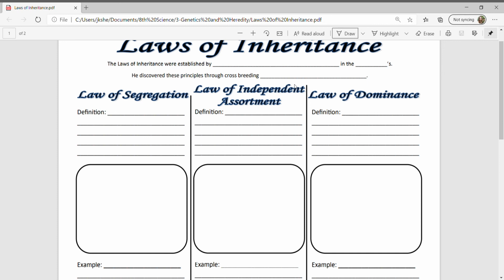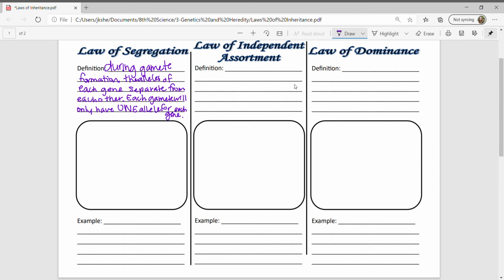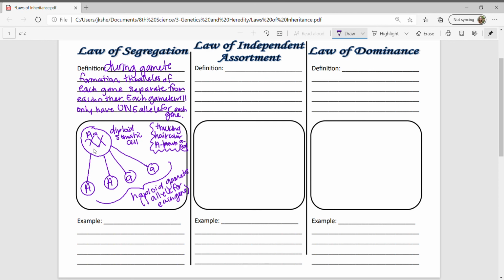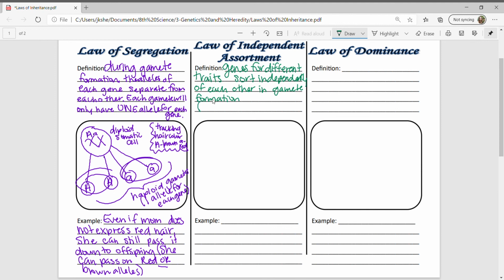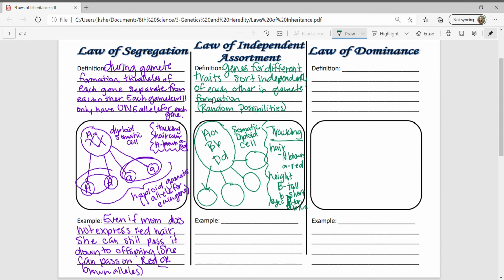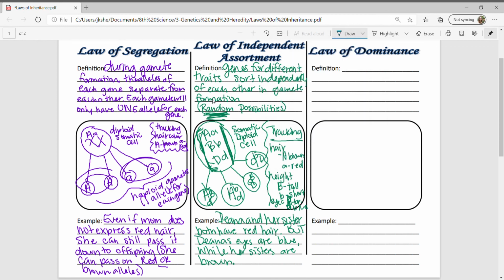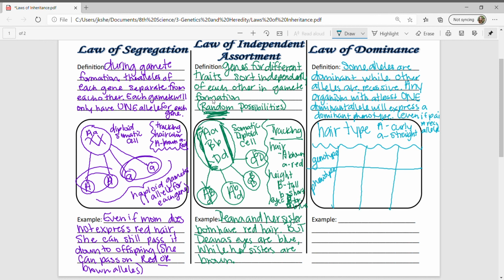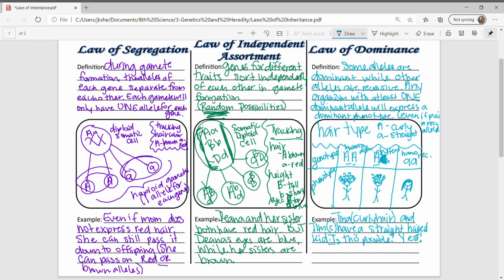Laws of Inheritance